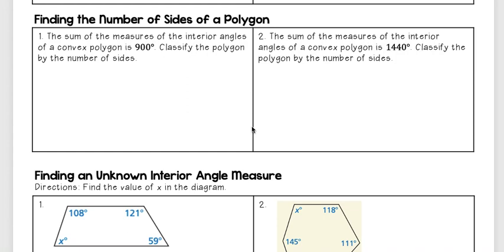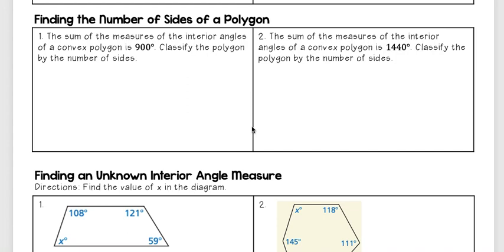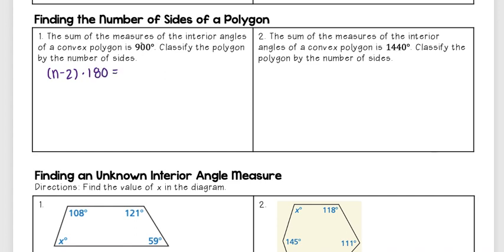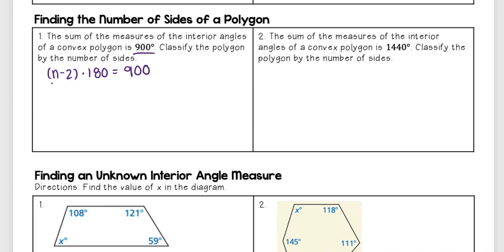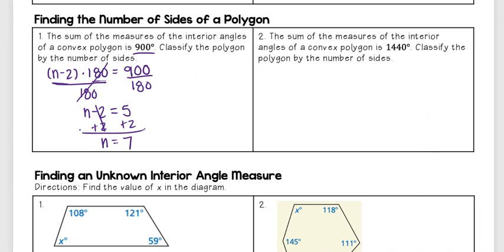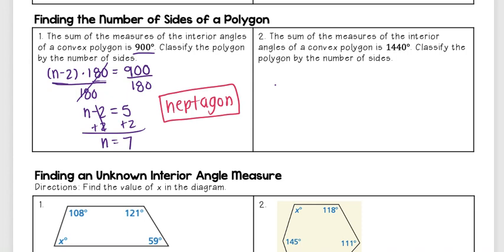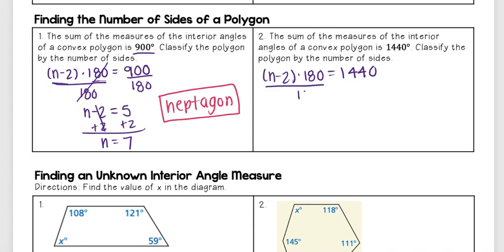7 1B Finding the Number of Sides